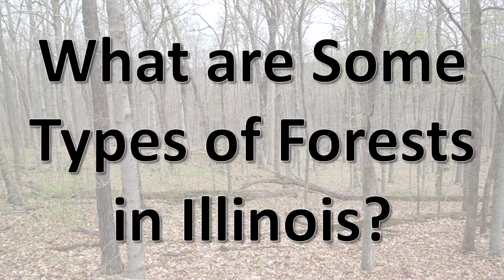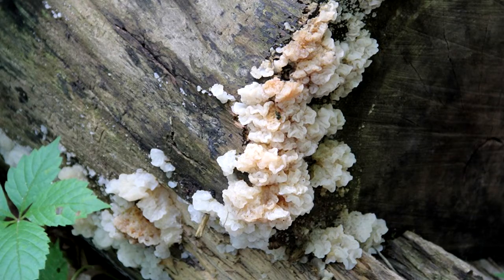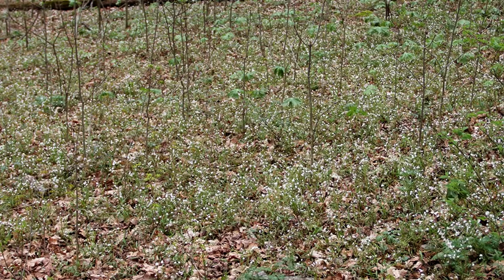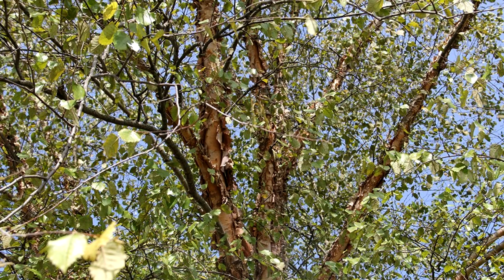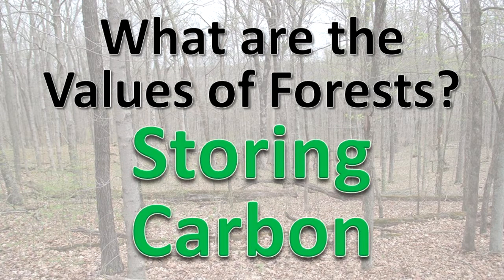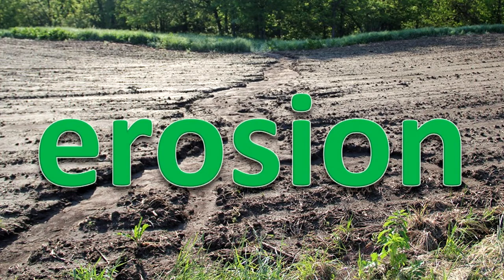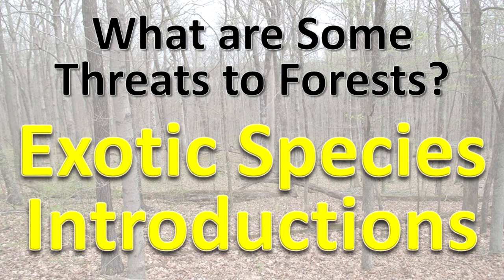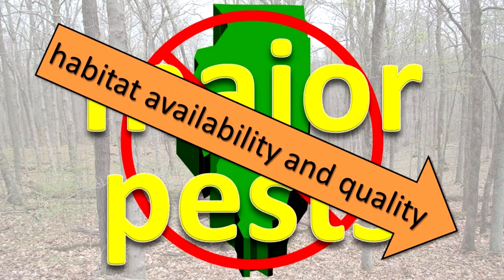Forest Habitats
This is a podcast about forest habitats.